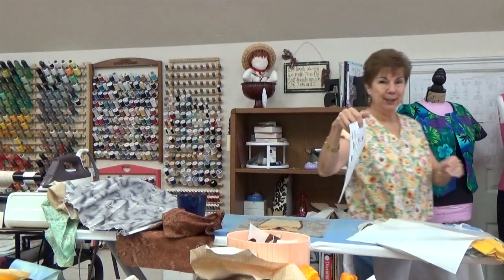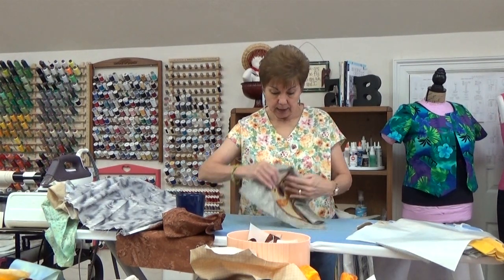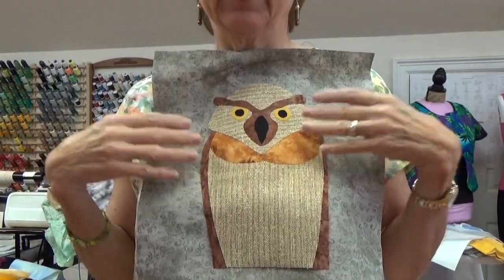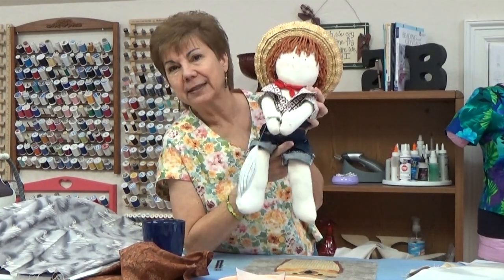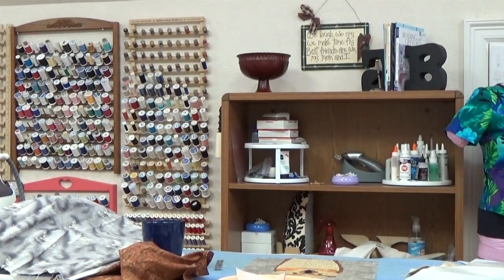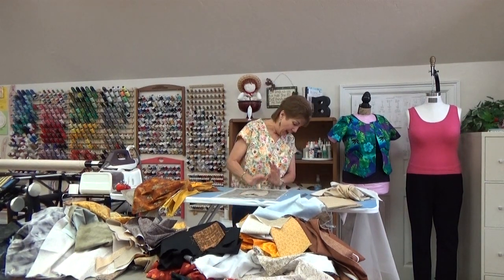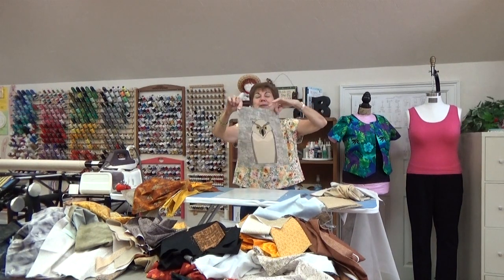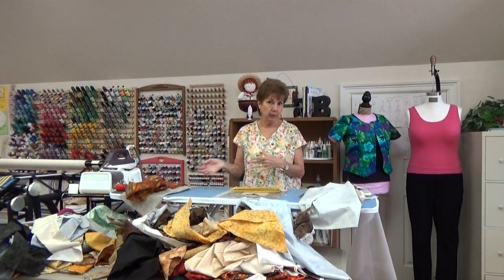Flying Owls and Jerry's Doll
WHAT a mess these owls have made of my sewing room!  All done with the applique.  Now the stitching and the leaves and the piecing and the quilting.  I'll show the finished quilt when done.